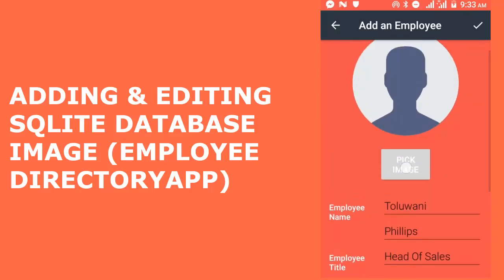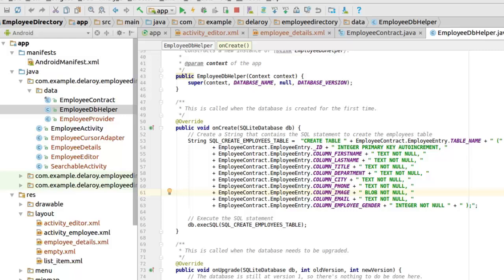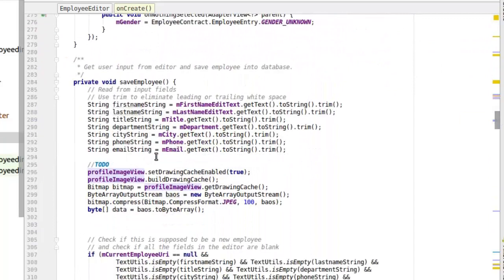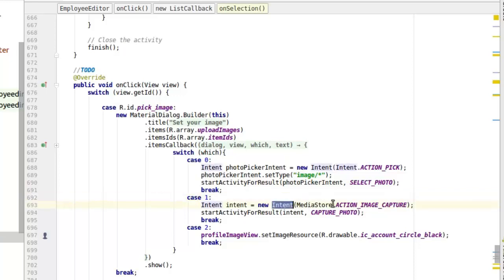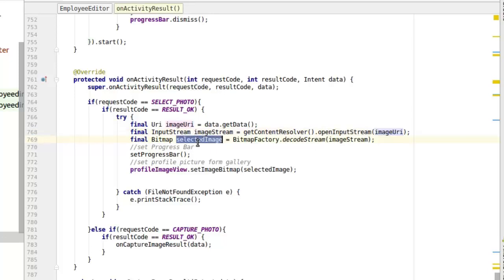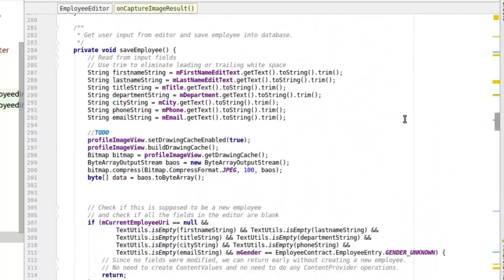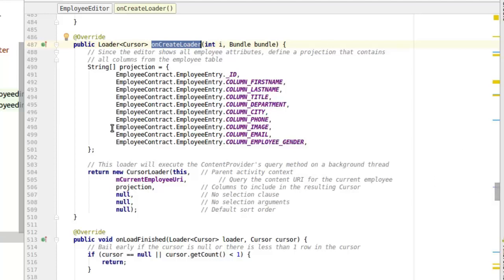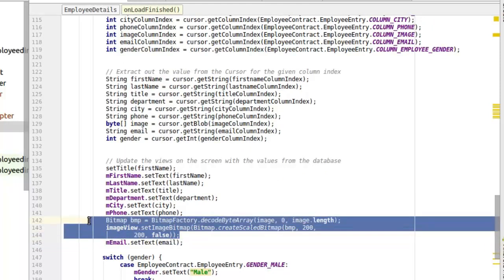ADDING & EDITING SQLITE DATABASE IMAGES (EMPLOYEE DIRECTORY APP)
This video shows how to save pictures either from gallery or from the camera to an sqlite database likewise one could edit saved image alongside other employee attributes